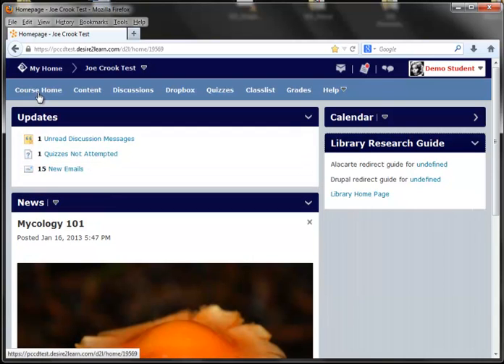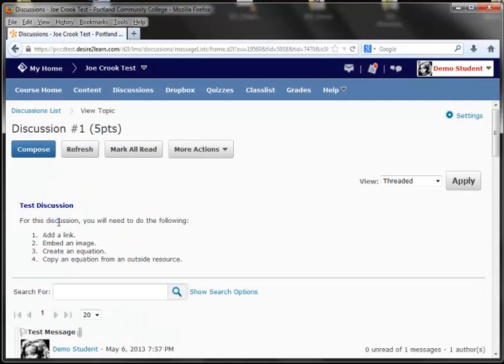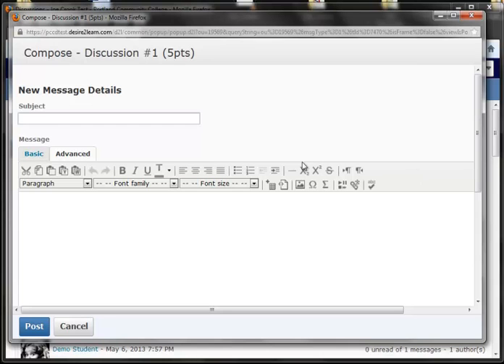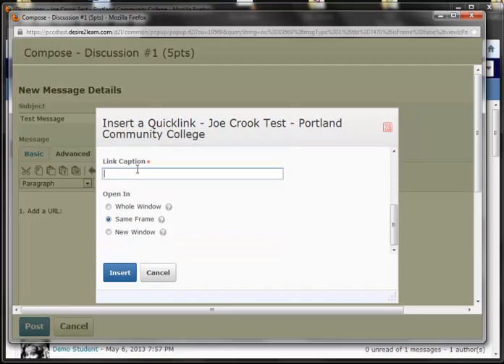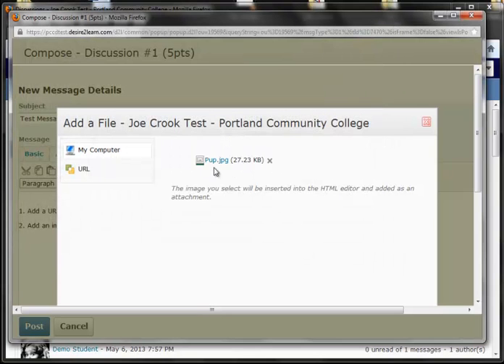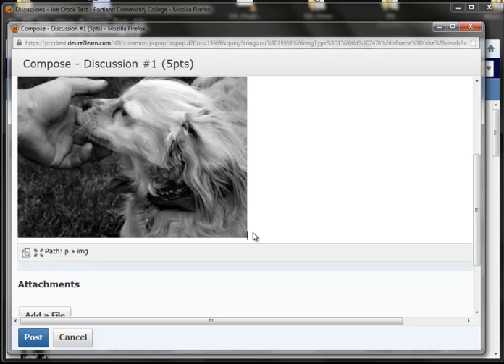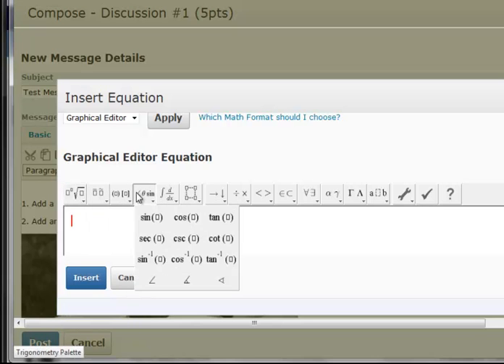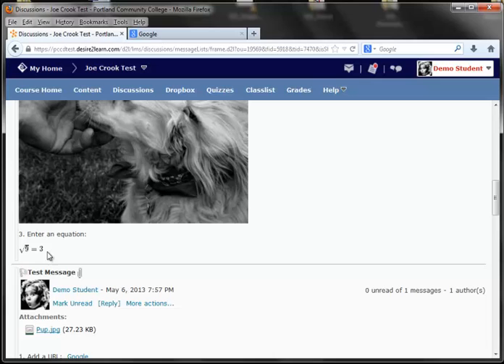D2L 10.1: Discussion